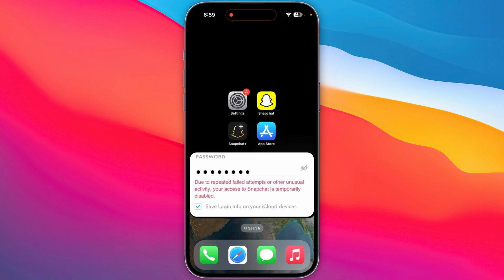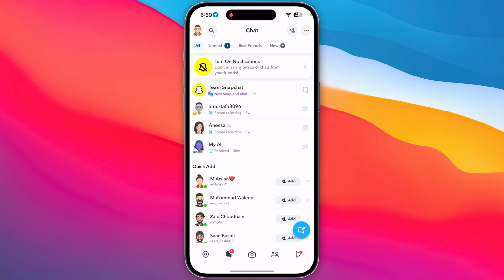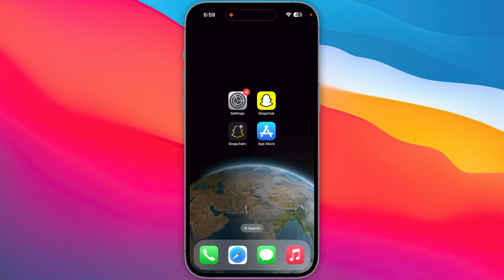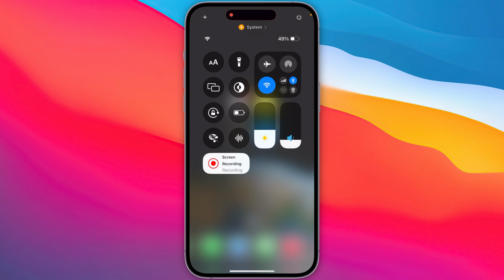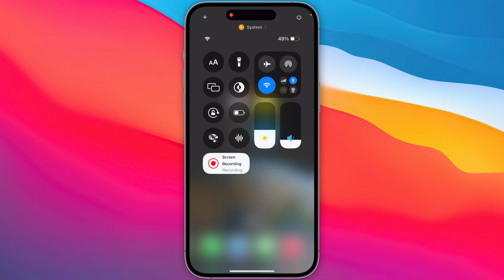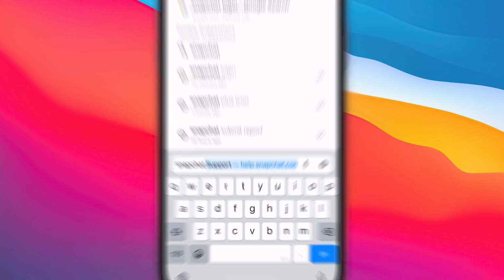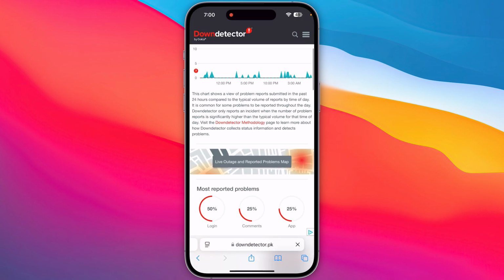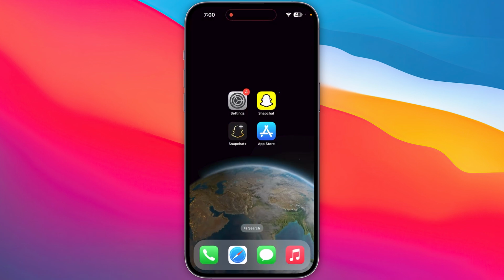How to Fix Snapchat Error Code SS06 (2024) - Full Guide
How to Fix Snapchat Error Code SS06 - Due to Repeated Failed Login Attempts (2024)